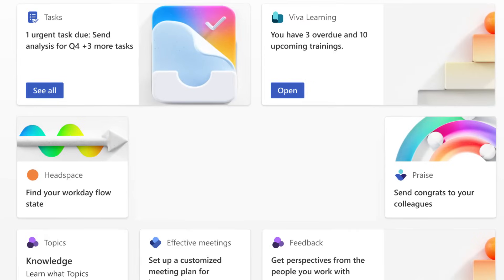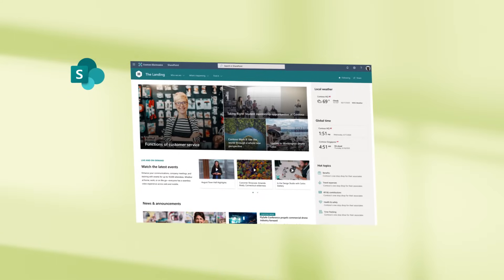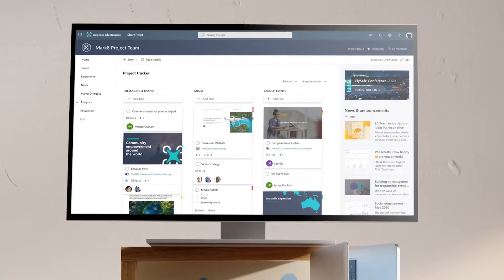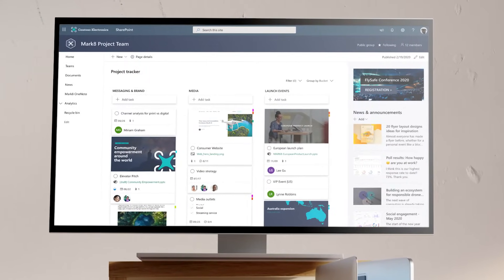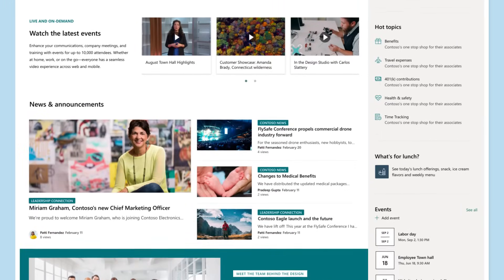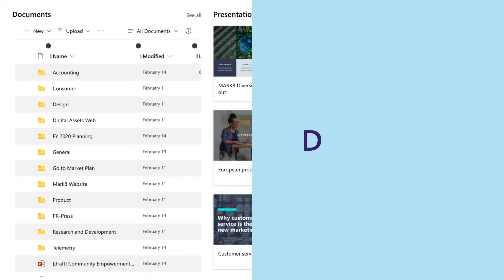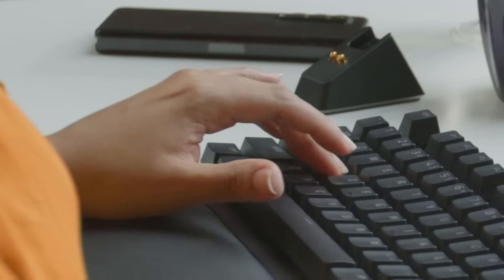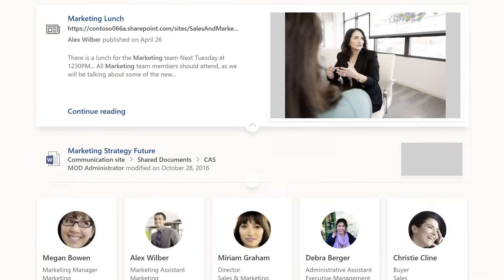How to use SharePoint | Microsoft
SharePoint is a software application that allows you to create and manage websites, intranets, and collaboration platforms for your organization. SharePoint is part of the Microsoft Office suite, which also includes Word, Excel, PowerPoint, and other productivity tools. You can use SharePoint on your PC, Mac, mobile device, or online through a web browser.

Some of the features of SharePoint are:

1. You can create sites and pages to organize and display your content, such as documents, images, videos, lists, and web parts.
2. You can use SharePoint Designer to customize your site’s appearance and functionality with themes, layouts, workflows, and code.
3. You can use SharePoint Online to store and access your files in the cloud and sync them across your devices.
4. You can use SharePoint Server to deploy and manage SharePoint on your own servers or in a hybrid environment with SharePoint Online.
5. You can use SharePoint Foundation to build custom solutions using the core features of SharePoint.
6. You can use SharePoint Framework to create modern web parts and extensions using open source tools and frameworks.
7. You can use SharePoint Add-ins to extend SharePoint with third-party applications and services.

SharePoint is widely used for various purposes such as education, business, government, healthcare, and more. SharePoint can help you share and manage information, knowledge, and applications with your team members and partners.